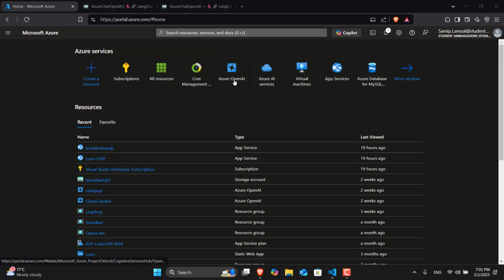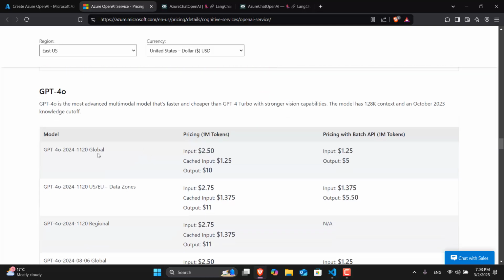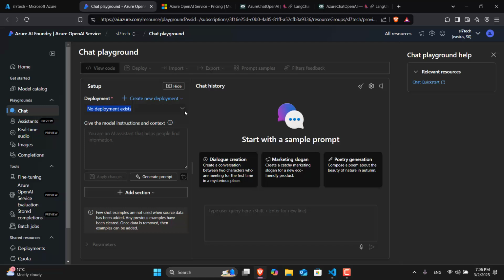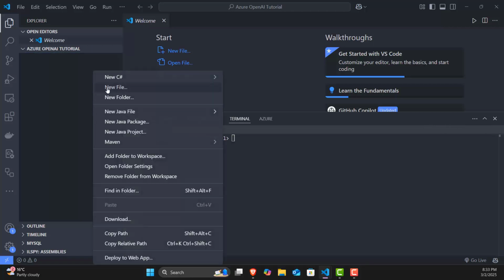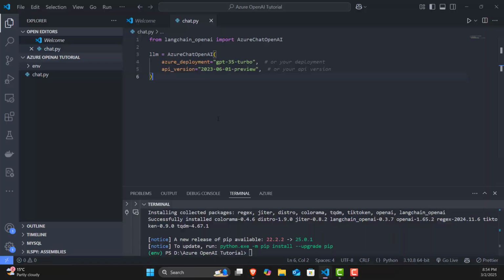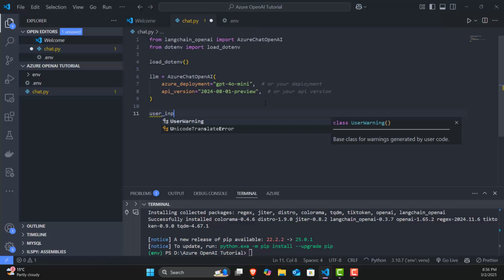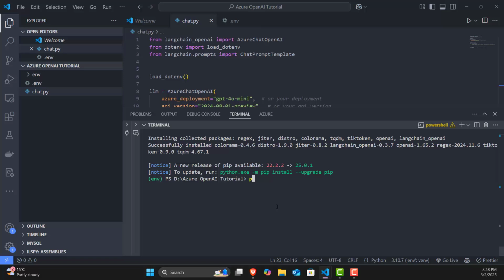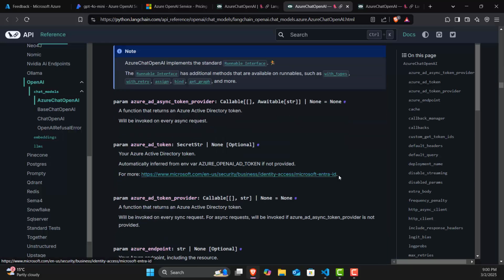How to setup Azure OpenAI service and use it in Python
This is a detailed video tutorial on creating an Azure OpenAI service in Microsoft Azure and managing the necessary keys and deployments to consume the models in a Python application.